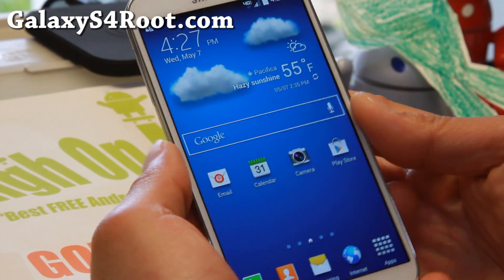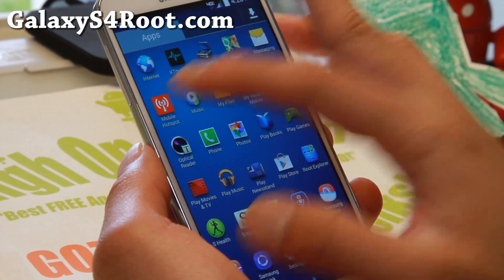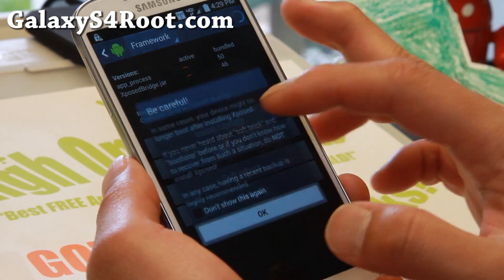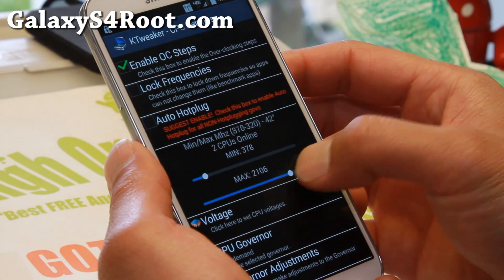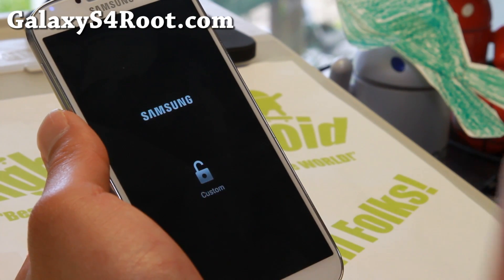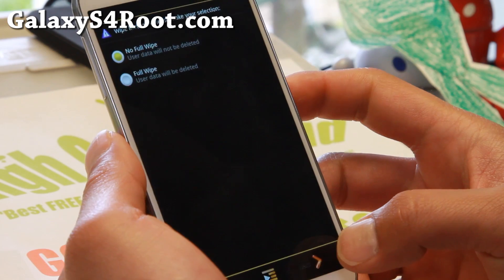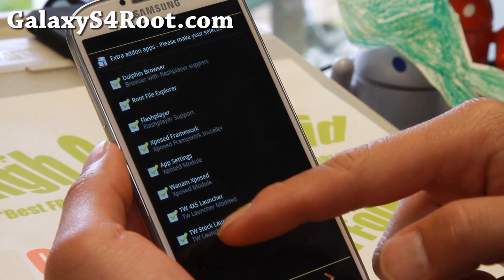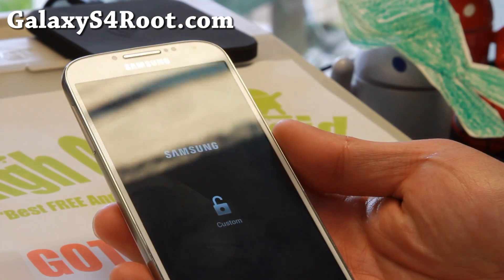Stock Android 4.4.2 KitKat ROM NC5 + Root for Verizon Galaxy S4!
Here's a quick overview of stock Android 4.4.2 KitKat ROM NC5 for Verizon Samsung Galaxy S4 Android smartphone users.  Comes with root and AROMA installer to remove bloatware and tethering unlocked.